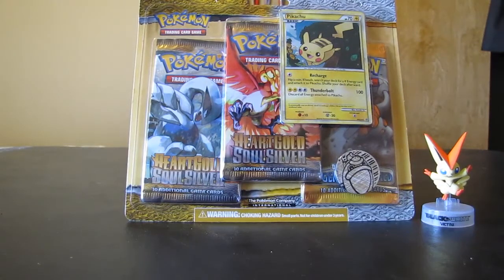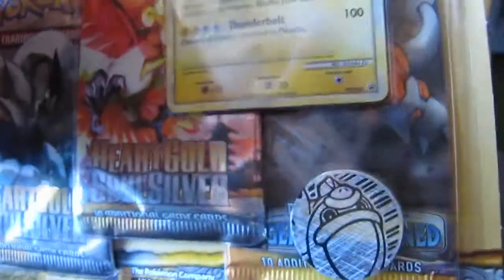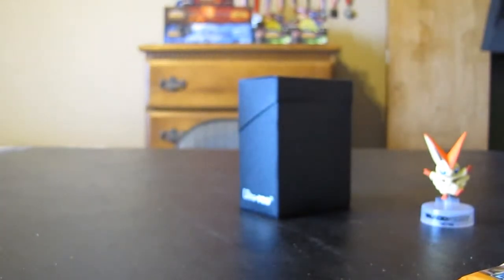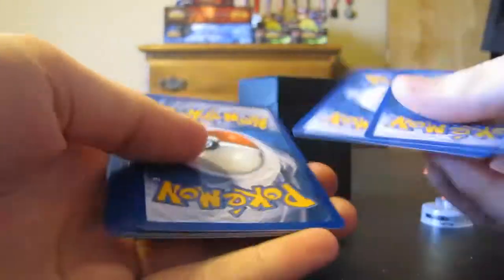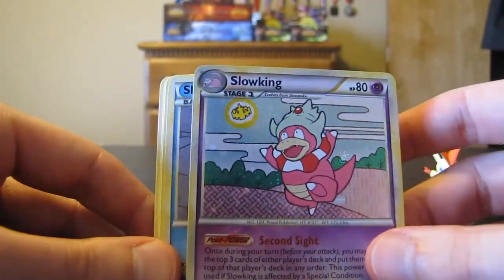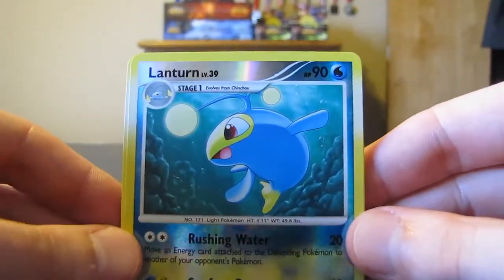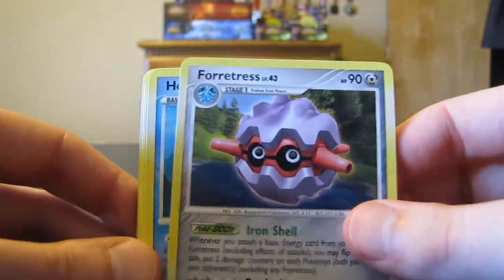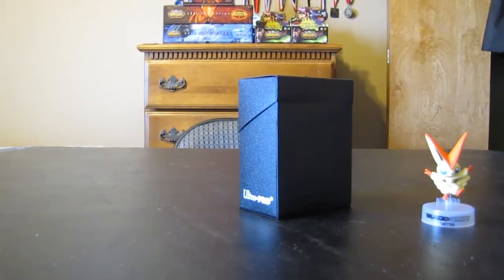Opening Pokemon Heart Gold Soul Silver Booster Packs Part 2 (Great Pulls!)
This video is part two of a three part Heart Gold Soul Silver Tri-Blister variety pack opening session. My luck from continued! The first part had some epic pulls that are worth seeing so check it out! Part three is next so keep your eyes out for it!

All of the help I can get will support my future cause as a video maker for all of you!

Thanks =)